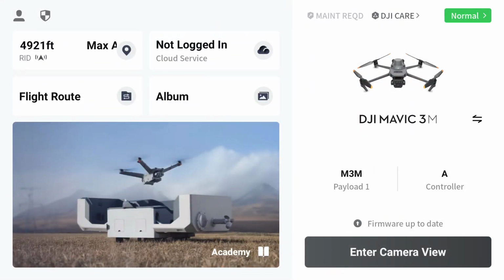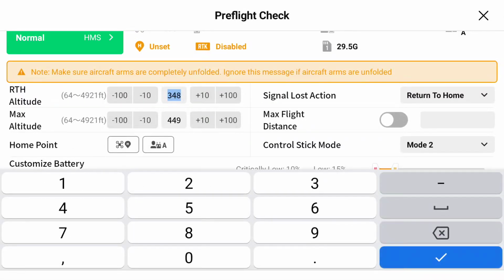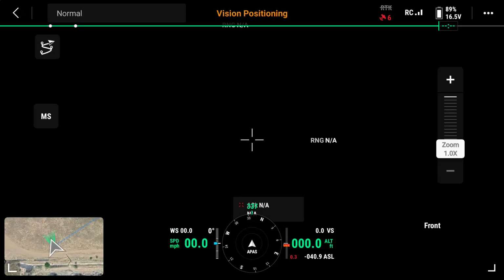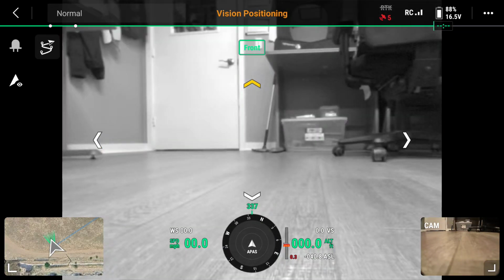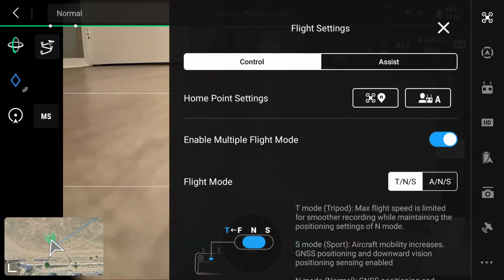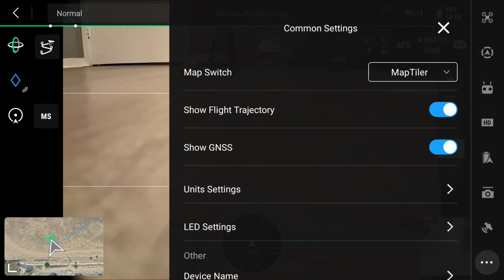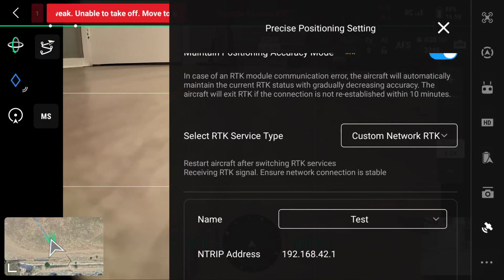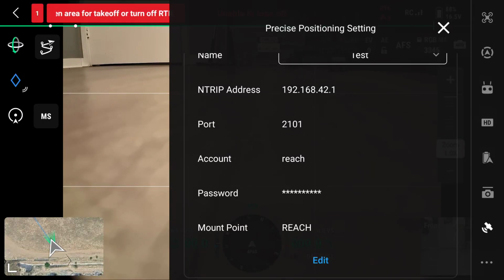M3M Camera Settings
ABOUT US:
"YEAH, WE'VE GOT A DRONE FOR THAT!"
Blue Skies Drone Rental is your one stop shop for UAV equipment rentals, new and used sales, aerial services, training and more. We own and maintain our own large and diverse rental fleet of the latest UAV platform and sensor technology. We have many options from fixed wing to multi-rotor platforms and sensors from high end optical to thermal/IR, multispectral and even LIDAR. Equipment is available to ship to any US location or via local pickup from one of our various partners.

No matter the industry we’ve got you covered – precision agriculture, professional cinematography, building inspection, land survey, energy, utility & power, public service, fire/security and more.

At Blue Skies Drone, our mission is to provide you with the latest and most advanced drones at fair and reasonable prices. Our business has four main pillars: Hardware & Software Sales, UAS & ROV Services, UAS (drone) and ROV Rentals, and Comprehensive Training for all UAS & ROVs.

We offer convenient shipping to your home or business location, whether you're traveling for work or leisure. Our drones cater to both recreational and professional needs, ensuring you always have access to the newest technology. Given the rapid pace of drone advancements, owning the latest models can be challenging, so we offer affordable rental options as a practical alternative to buying.

Our services include the sale of new and used drones, training programs, repair and warranty services, and aerial operations performed by FAA-certified Part 107 UAS pilots. We maintain a diverse and extensive rental fleet featuring the latest UAV platforms and sensor technologies, ranging from fixed to rotary wing systems, and sensors for hobbyists to high-end professional uses, including photography, cinematography, thermal/IR, zoom, multispectral, and even LIDAR.

We offer nationwide shipping and can arrange local pickups from various locations. International shipping is also available upon request for certain items. More than just a dealer, we regularly fly and are experts on all the equipment we offer, enabling us to support every customer and application effectively.

DJI Power 1000
OSMO Pocket 3 Case
Waterproof Hard Case for DJI Neo Combo
Orange Indicating Silica Gel Desiccant Beads
Professional Grade Cyanoacrylate (CA) Super Glue
VIVA Cloth Paper Towels
Marine Dielectric Grease
Marine Electronic Cleaner
Shipping Boxes 8x8x4